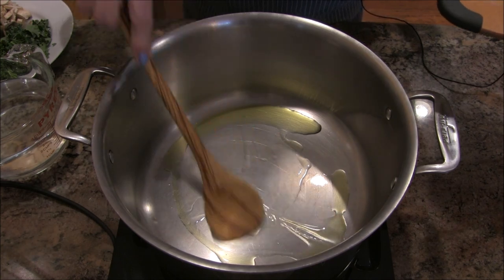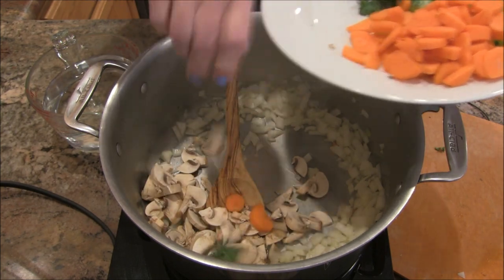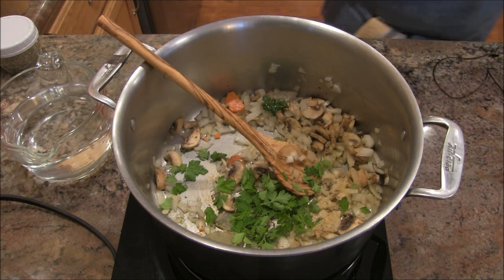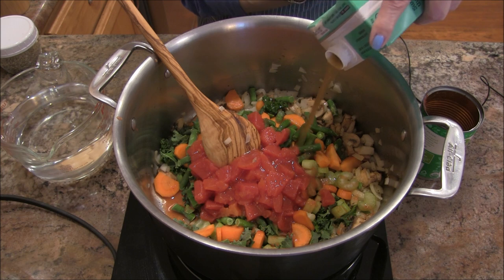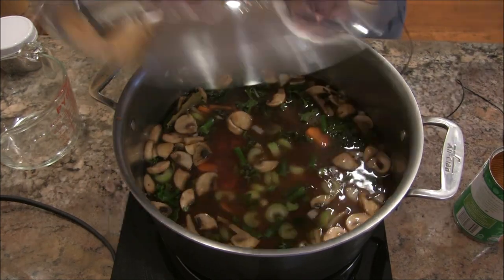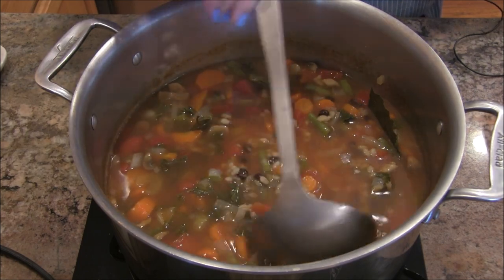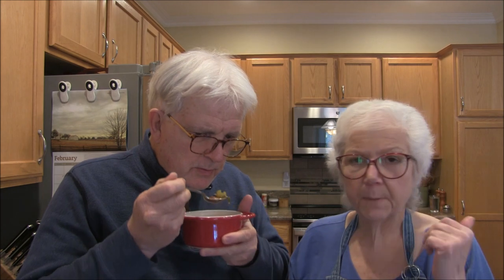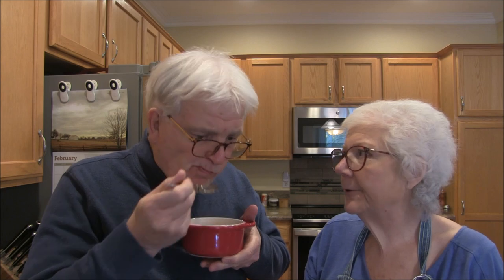Easy. Delicious. Healthy Vegan Veggie Barley Soup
Yummy and warm Vegetable Barley Soup, simmered slowly but cooks quickly on the stove for a real homemade bowl of goodness.   Totally vegan.  No meat products used.

JILL’S VEGETABLE BARLEY SOUP
February, 2022

Ingredients
1 tablespoon olive oil
1 small onion, diced
2 medium carrots, medium-sliced
2 stalk celery, medium-sliced
1-2 cups fresh mushrooms, sliced
4 cups vegetable or no-beef style broth
3 cups water
1 cup black beans (or beans of choice)
1 (14.5-ounce) can diced tomatoes with juice
1 ½ cups frozen cut green beans
1 cup pearl barley
1 teaspoon garlic powder
2 bay leaf
½ cup chopped Italian parsley
2 cups chopped kale
Salt and Pepper to taste
Instructions
Heat olive oil in a large pot over medium heat.

In a stock pot, with medium-high heat, add onions to the oil.  Season with salt and pepper, then saute' until softened (about 5 minutes).

Add mushrooms and lightly saute, stirring frequently.  Then add carrots, celery, parsley, and kale.  Stir to combine.  Add salt, pepper, garlic powder, and bay leaf
Stir in broth, water, tomatoes, green beans, and barley.

Bring soup to a boil, then reduce to a simmer. Cook until barley is tender, stirring occasionally (about 35 minutes).

Mix in black beans, and cook until tender and hot (about 1 to 2 minutes).
Discard bay leaves and serve!

NOTE:  This soup begins to thicken as it cools, and the barley swells.  I like to thin it out as I re-heat it.  It really makes a nice pot of soup.  A real dollar-stretcher!  Enjoy.

***Here's some of the great cooking gear I used in today's video:
ALL-CLAD STOCK POT
PYREX GLASS MEASURING CUP SET
EPICUREAN CUTTING BOARD SET (a FAVE of mine!)
PLASTIC DELI FOOD STORAGE CONTAINERS (a FAVE of mine)
PORTABLE INDUCTION COOK TOP